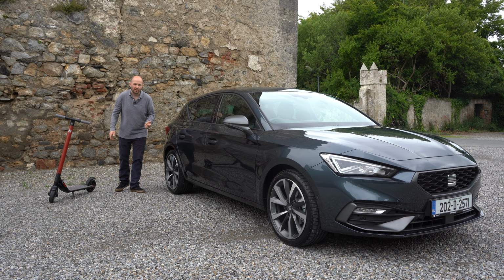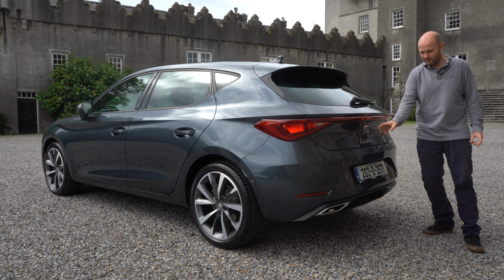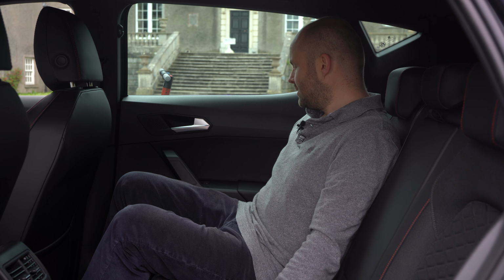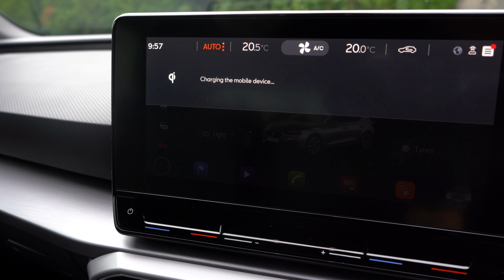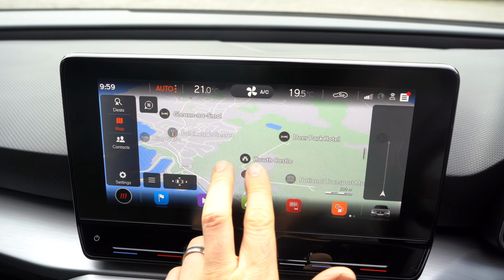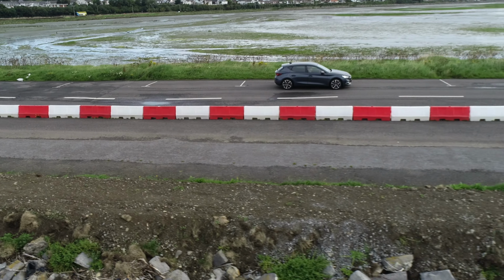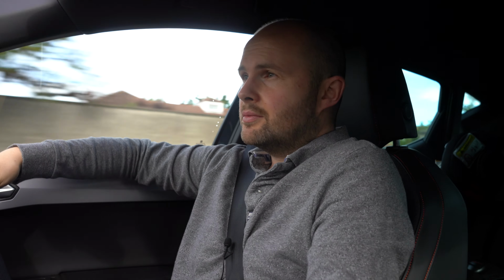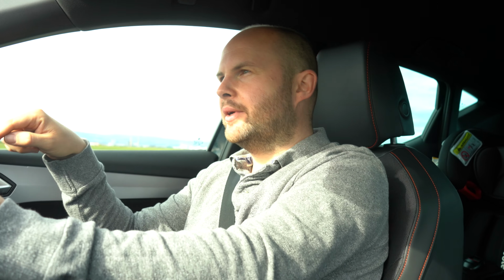SEAT Leon FR 2020 review | The Golf gap is even smaller...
In this video, I check out the brand new SEAT Leon - the main rival to the MK8 VW Golf. After living with the Leon for a week, I feel the gap is now TINY between the two cars. Check out the video to find out more about the latest version of the SEAT hatch.

0:00 Exterior
2:50 Interior
06:40 Touchscreen
09:05 Road test
12:19 Summary